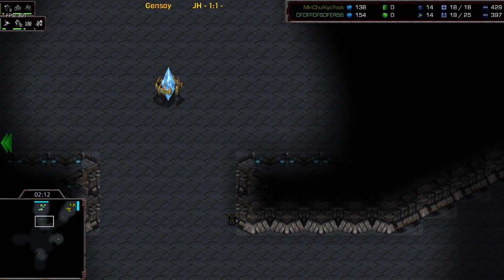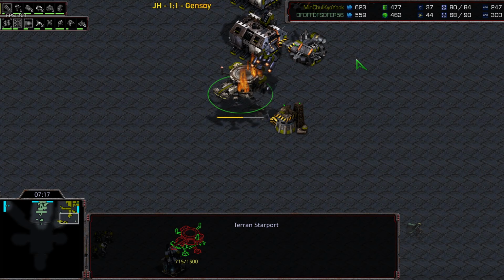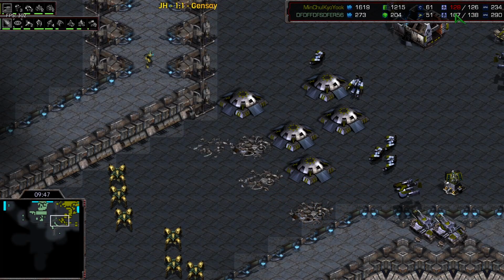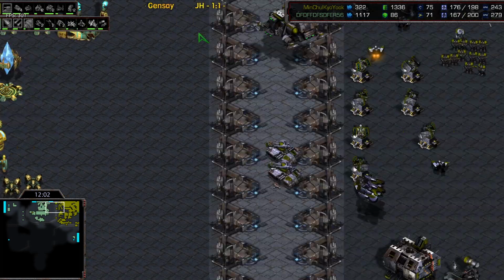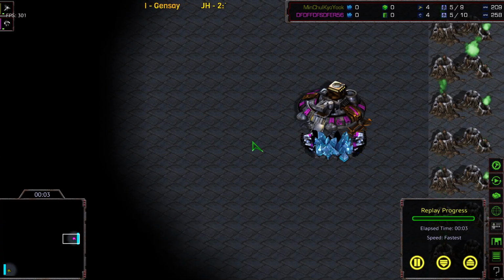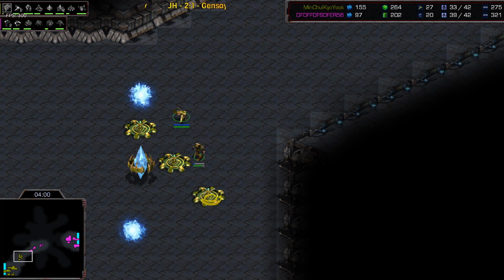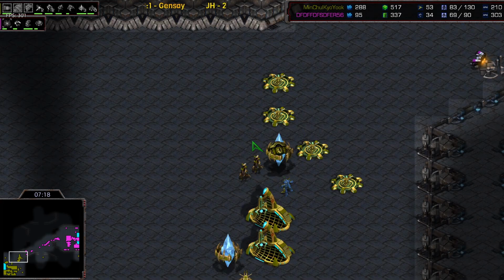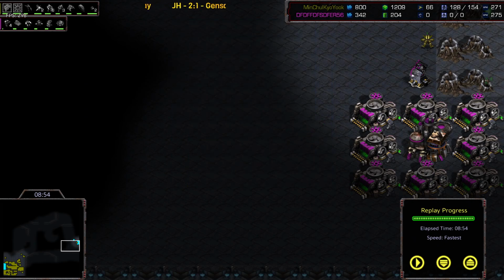[RJB TV] Minchul vs JH - Best of set! - part two! - Marines proving their worth!